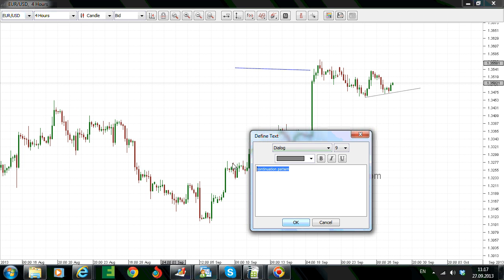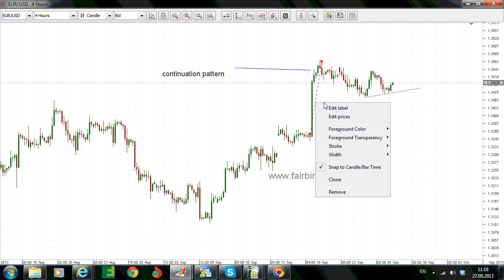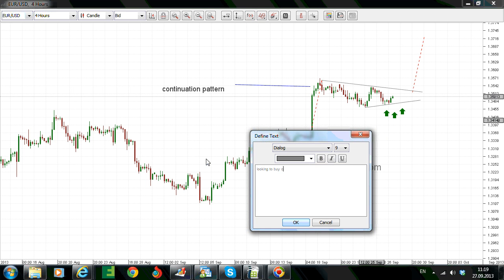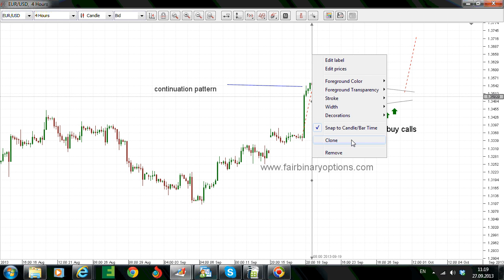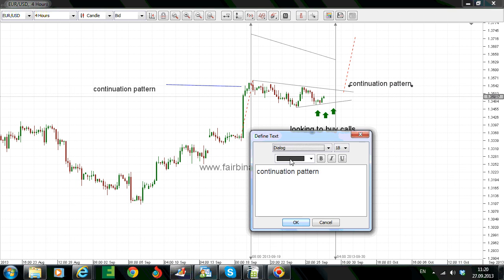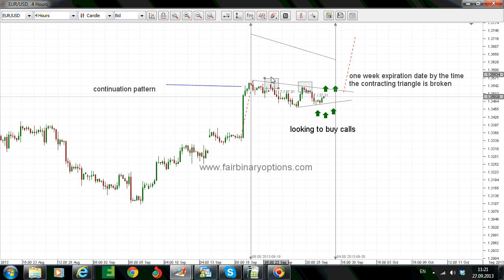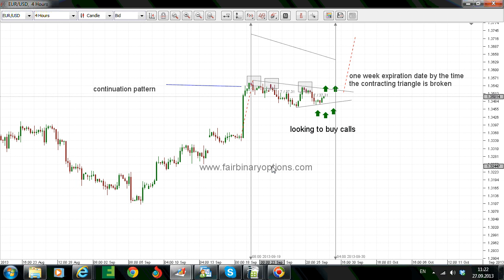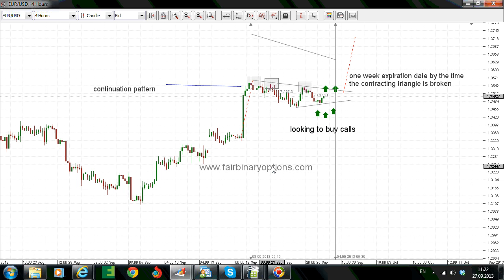Triangles with Binary Options EURUSD | Binary Options Trading Strategies